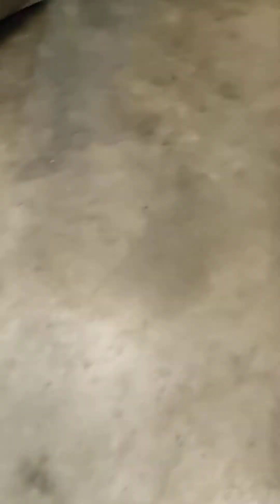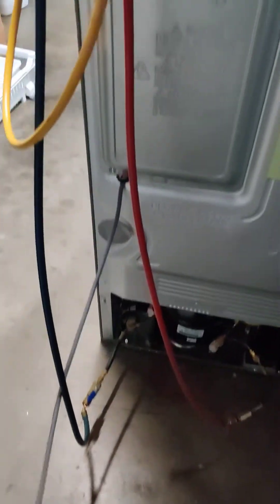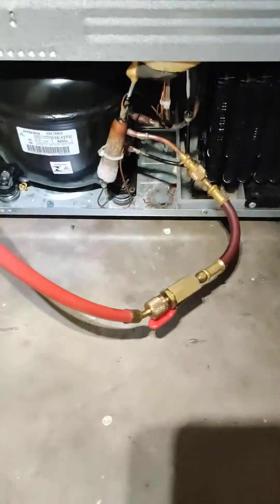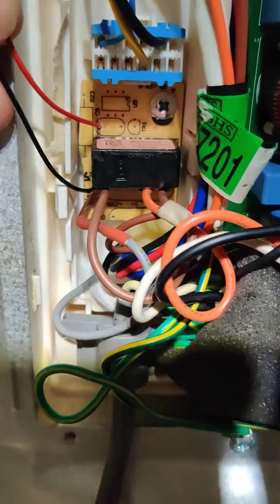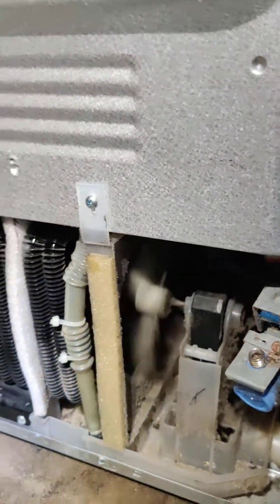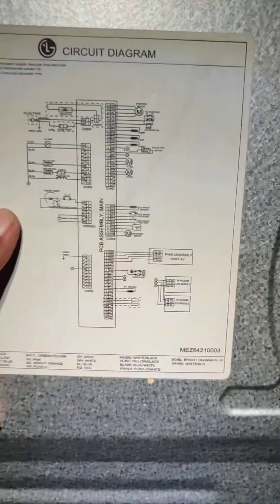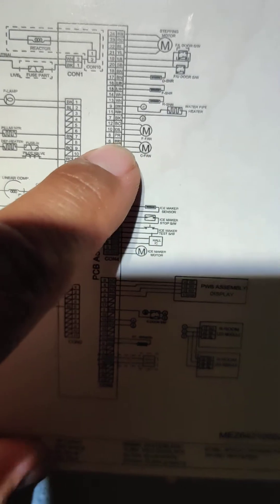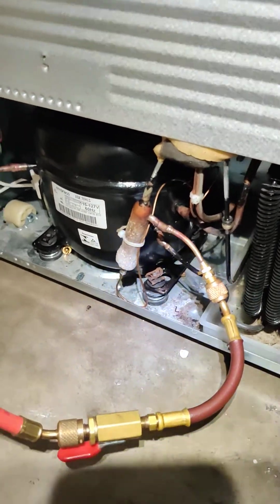LG linear Compressor substitution by Embraco compressor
LG fridges are well know about they recurrent problems with the linear compressor, here is the solution to all this !!  HERE IS THE RELAY.